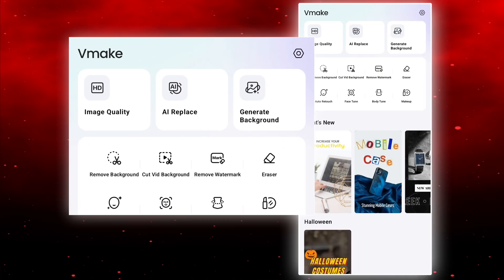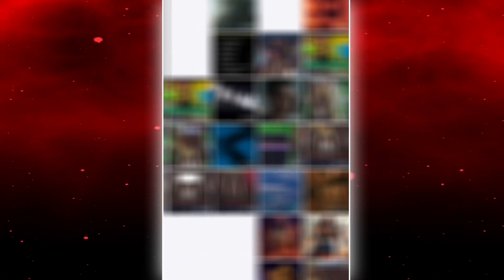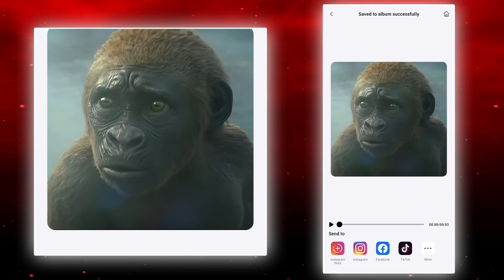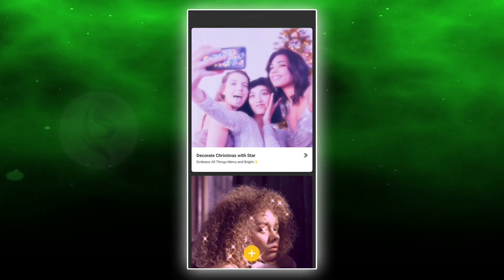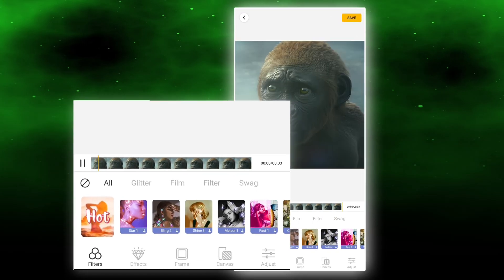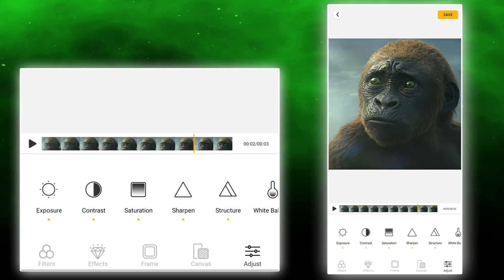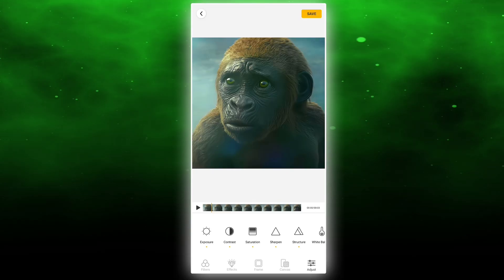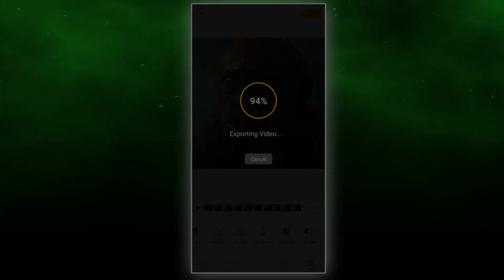Create Topaz-Like Quality on Mobile | Enhance Quality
In this tutorial, I’ll show you how to achieve Topaz-like professional video quality on your mobile device! Using the right tools and techniques, you can create stunning edits that look like they were made with advanced software. This video is perfect for anyone looking to enhance their video quality using Alight Motion and mobile editing apps.

🔹 What’s covered in this video:

• Tips to enhance video sharpness and clarity

• How to achieve smooth frame interpolation

• Best settings for high-quality renders in Alight Motion

• Mobile-friendly tools for professional-quality edits

📥 Download free presets and resources here:
📱 Join my Telegram channel for exclusive content and free downloads: